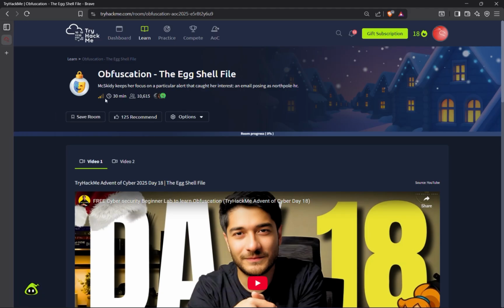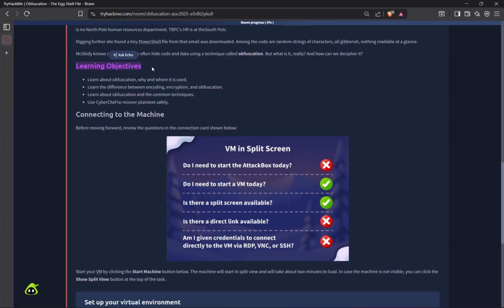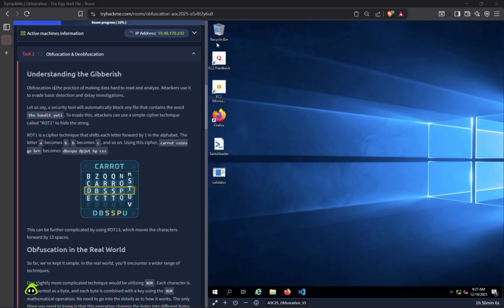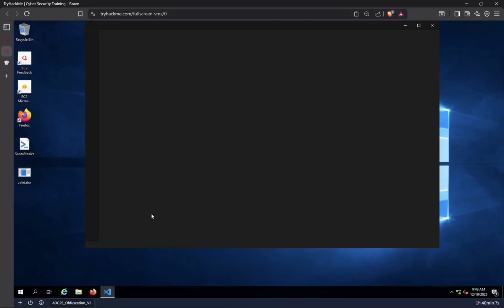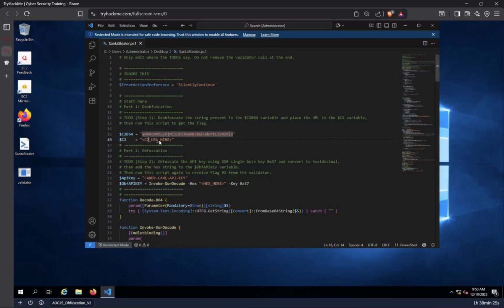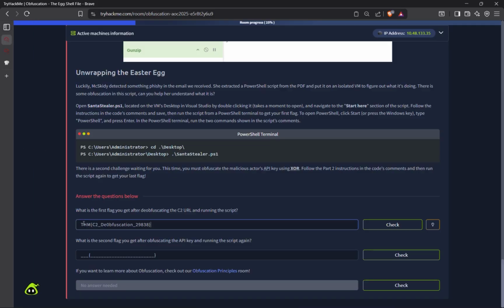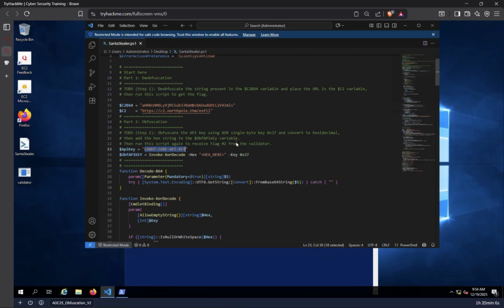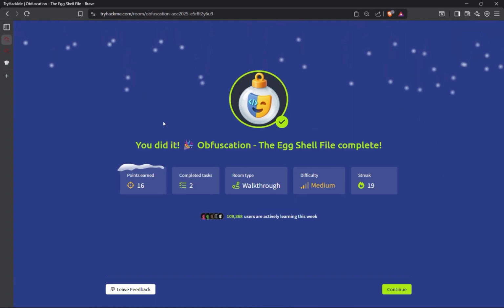Day 18 | Advent of Cyber 2025 - Day 18 | Obfuscation: The Egg Shell File Walkthrough | TryHackMe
Day 18 of Advent of Cyber 2025 takes us into the world of obfuscation! 🥚
In this challenge, we investigate a suspicious email posing as "northpole-hr" and uncover a hidden payload inside an obfuscated attachment. Using CyberChef and layered decoding, we peel back the egg shell to reveal the malicious script.

🔍 Key Highlights:
- Spotting phishing emails disguised as HR communications
- Understanding obfuscation techniques (Base64, string manipulation, layered encoding)
- Using CyberChef to decode and analyze hidden payloads
- Defensive takeaways for detecting obfuscated threats